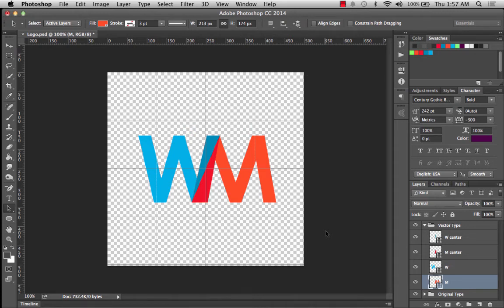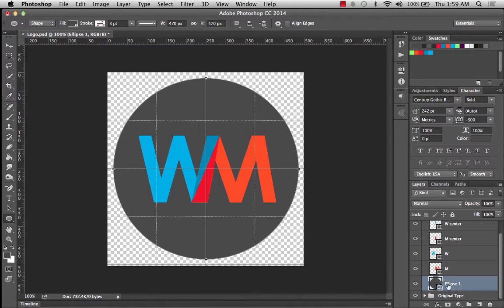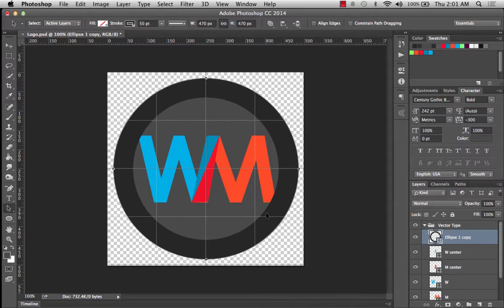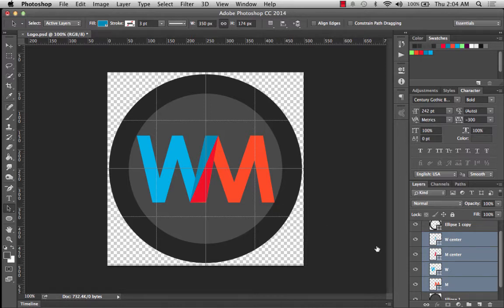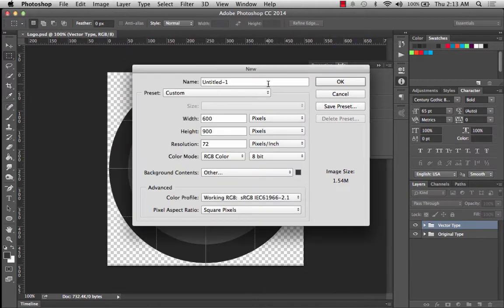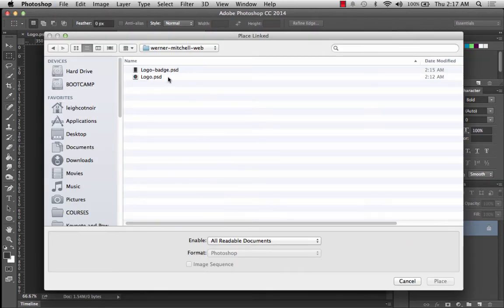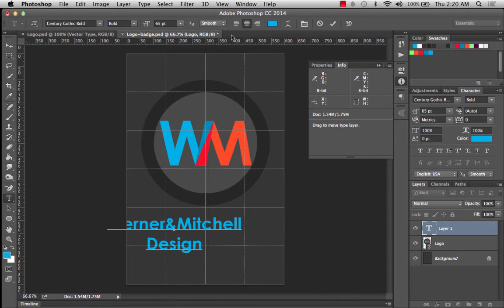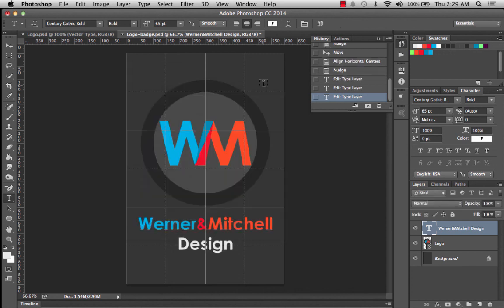06 Photoshop Web Mockup - Logo Completion